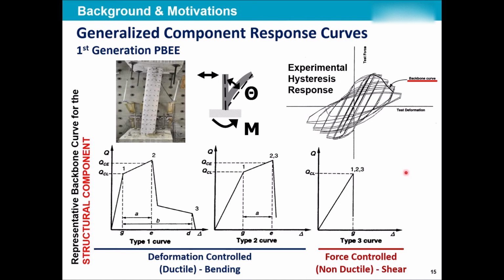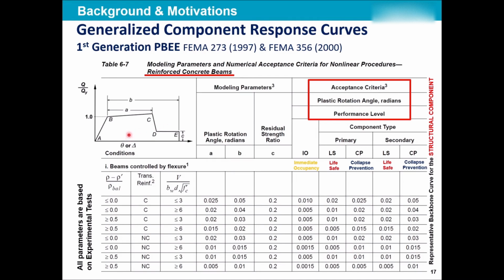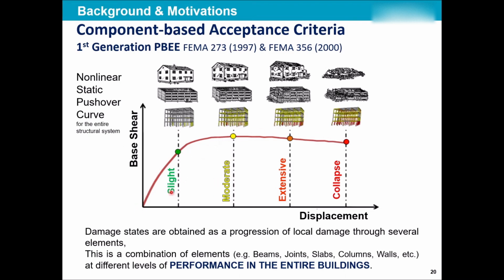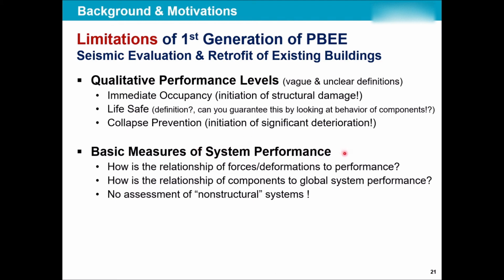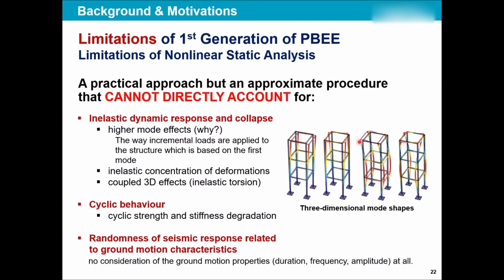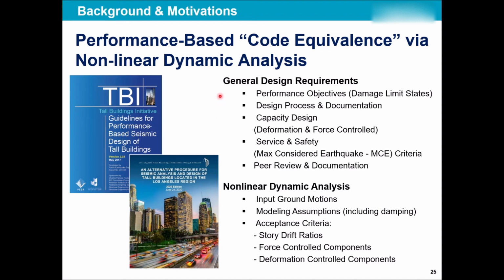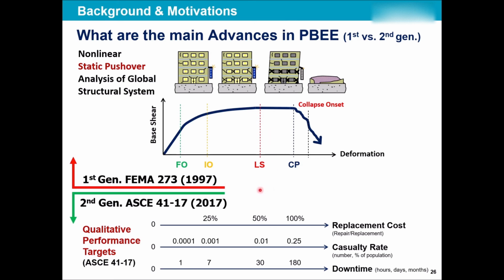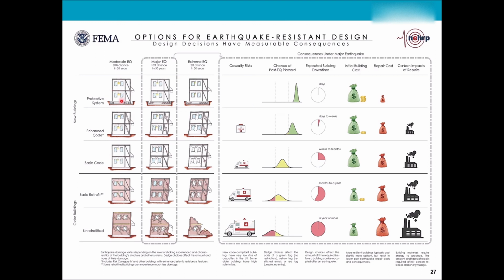Performance Based Earthquake Engineering (PBEE) - Part 2 of 4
Performance Based Earthquake Engineering (PBEE) is a new approach to earthquake resistant design that focuses on predicting the performance of a structure under anticipated seismic loading. PBEE is based on the idea that structures can be designed and evaluated in such a way that their performance can be predicted, and that this information can be used to make informed decisions about how to mitigate earthquake risk.

This video series provides an overview of PBEE, including its history, principles, and applications. The clips discuss the benefits of PBEE over traditional earthquake resistant design approaches, and how PBEE can be used to improve the safety and resilience of structures in seismically active areas.